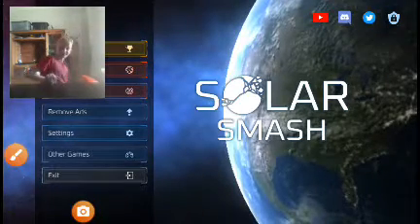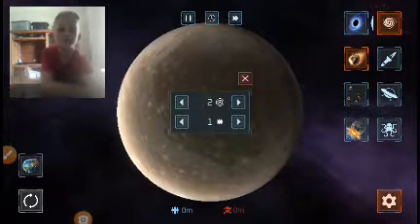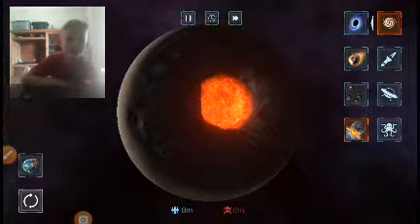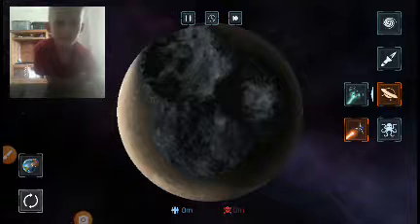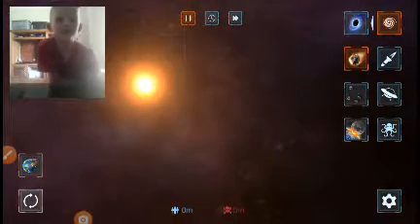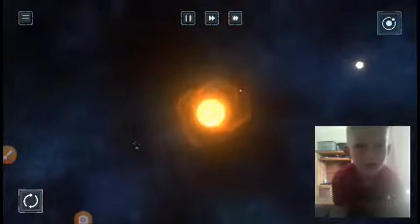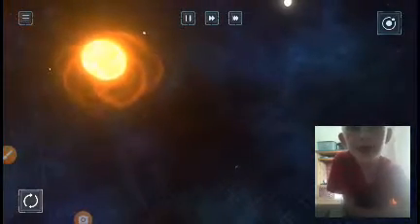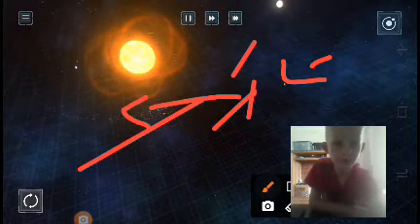first Facecam video (playing Solar smash)